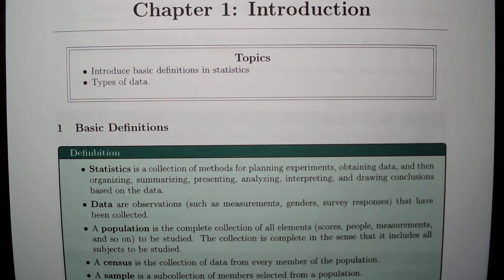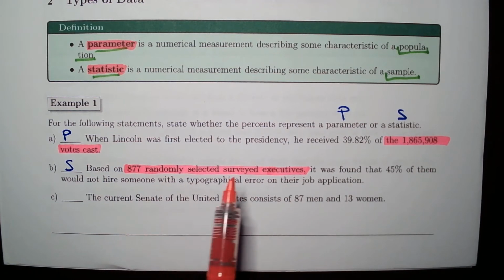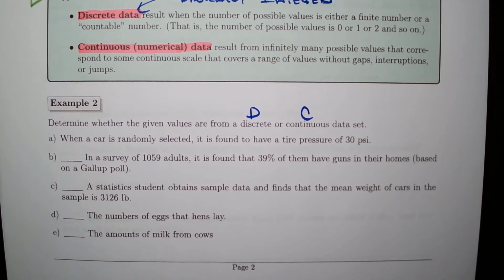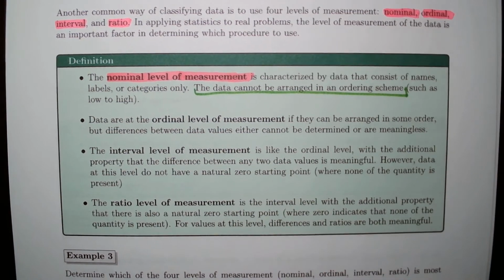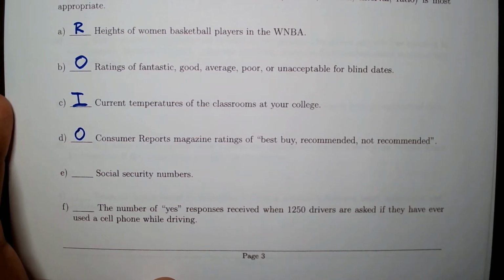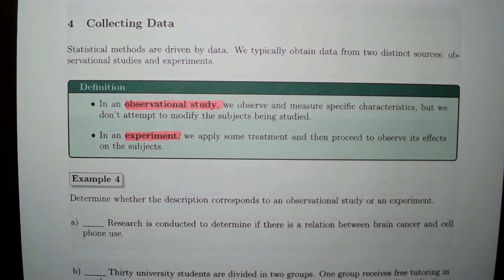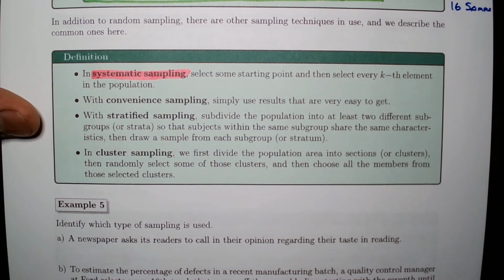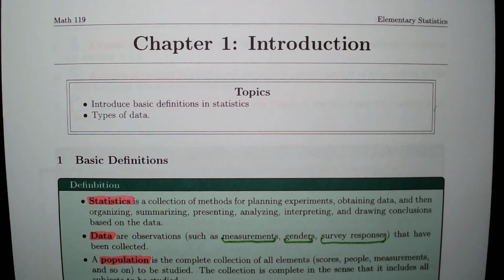Math 119 Chapter 1: Introduction